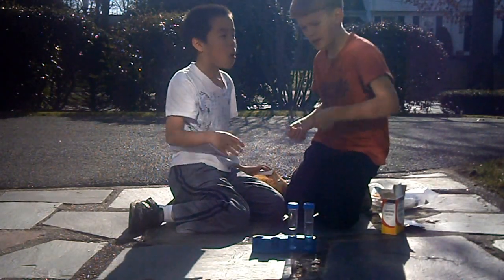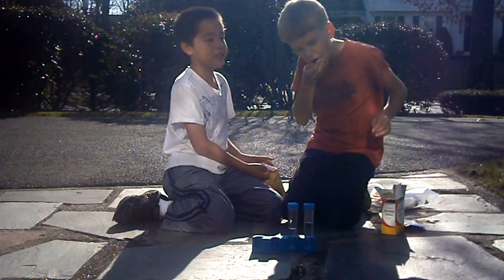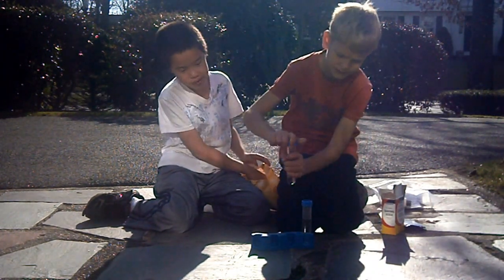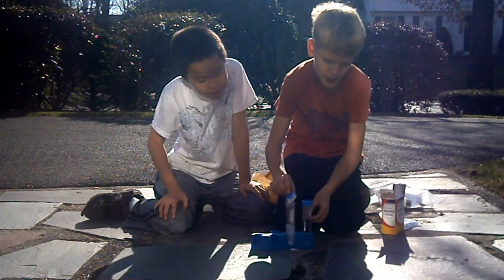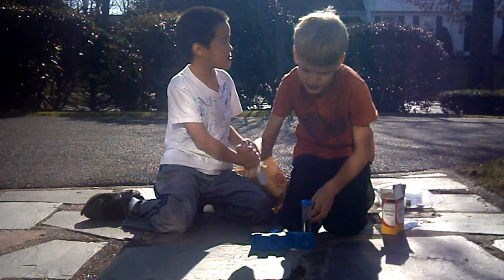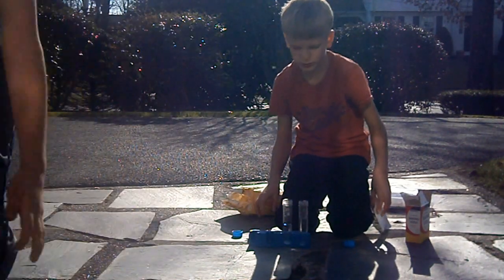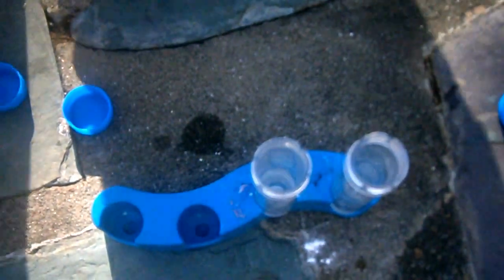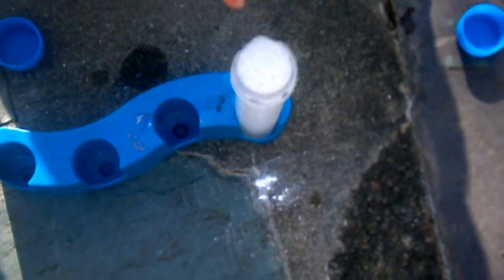Citric Acid and Baking Soda Science Experiment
Hi guys our first science experiment on youtube